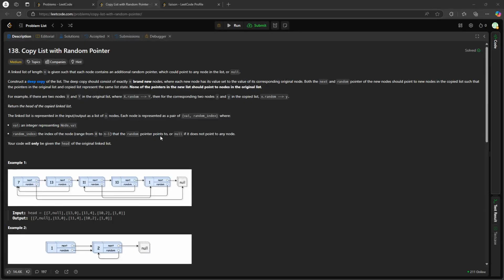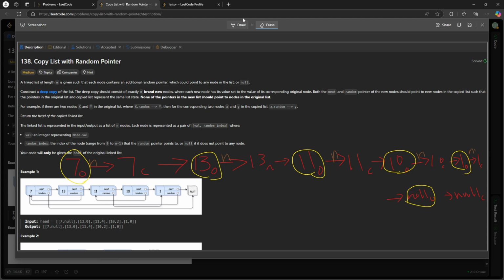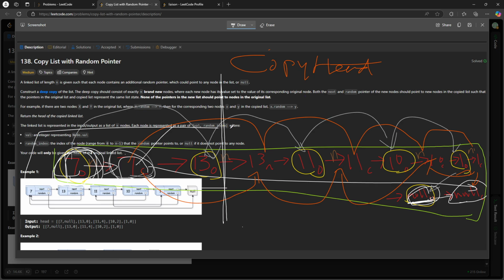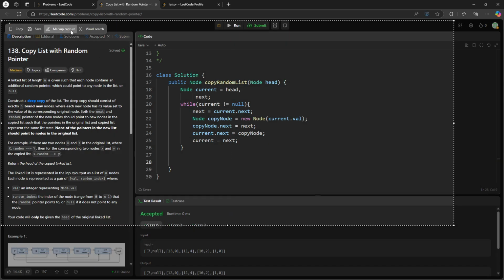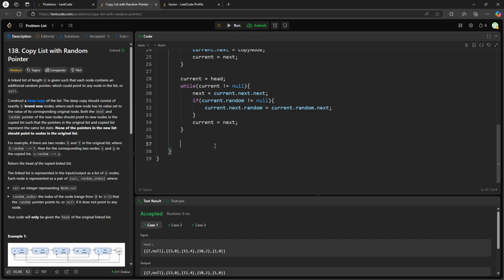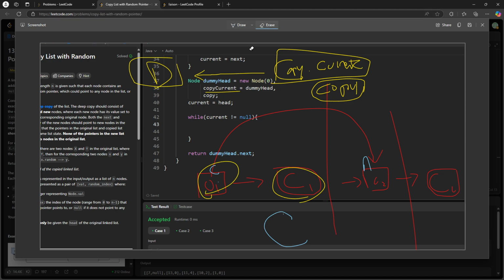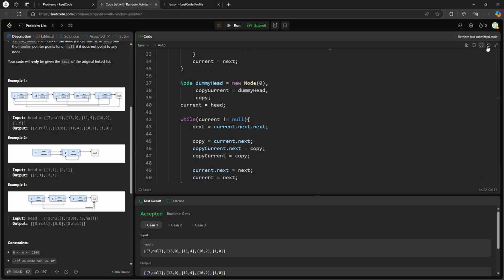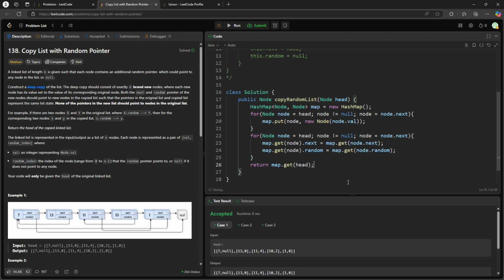LeetCode 138 | Copy List with Random Pointer